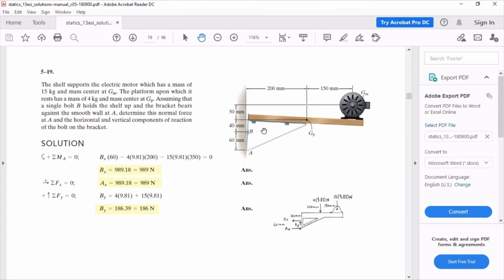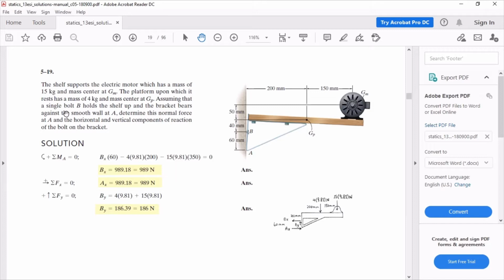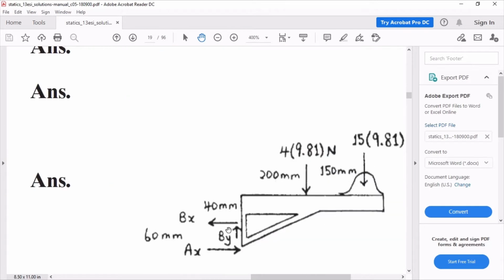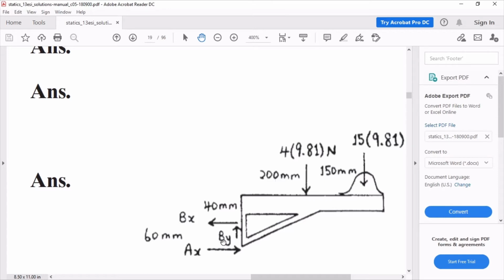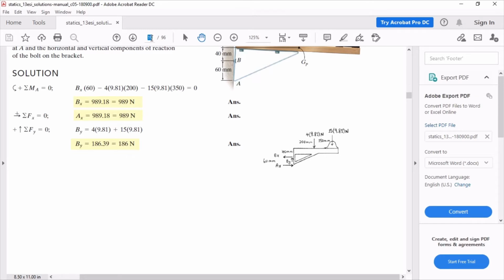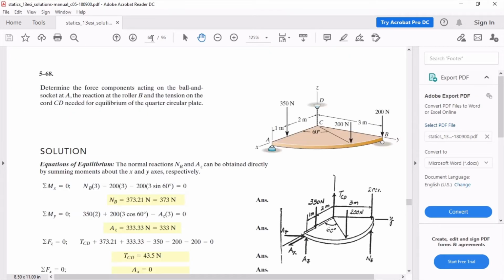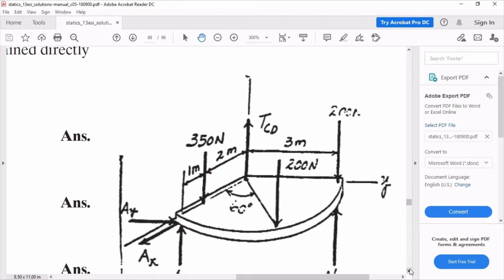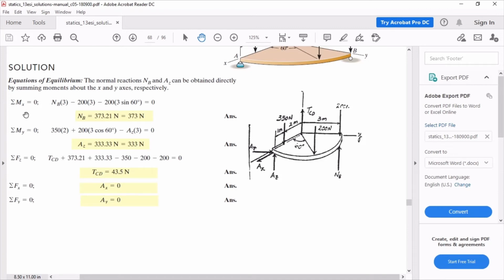chapter5 || lecture17 problems